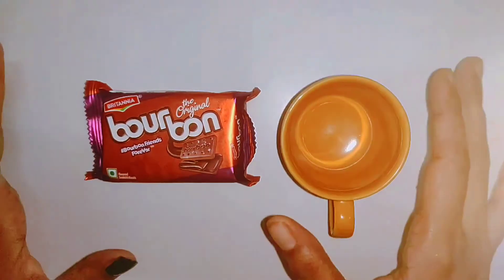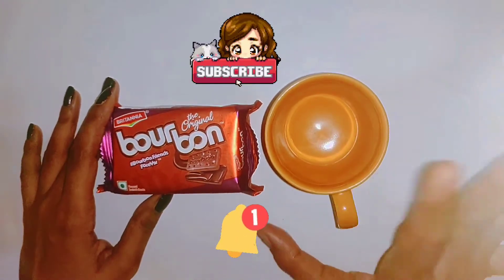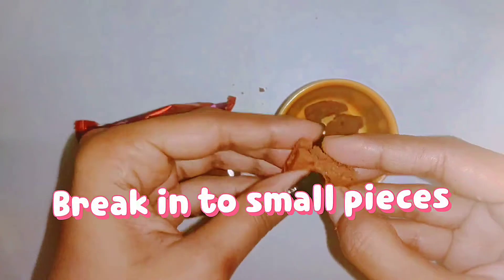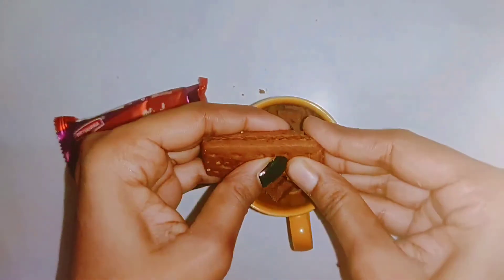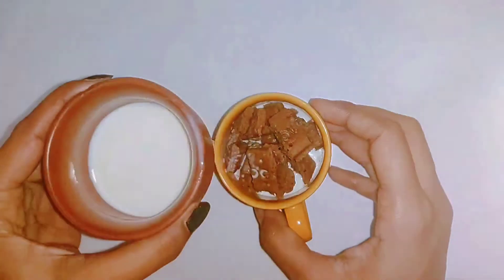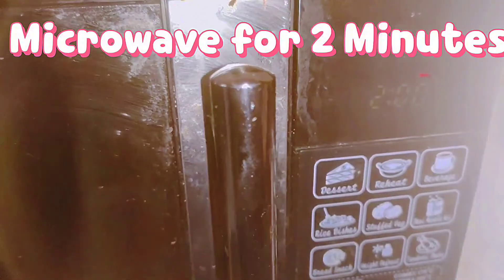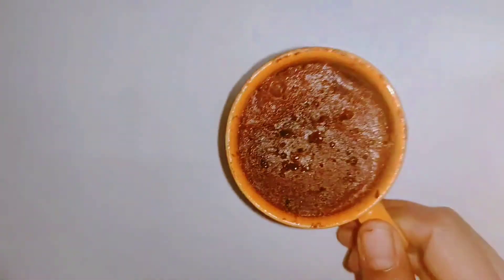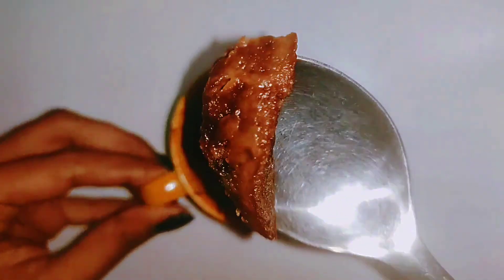Mug chocolate Cake| Bourbon Biscuits cake| Microwave recipe | Instant recipe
Mug chocolate Cake| Bourbon Biscuits cake| Microwave recipe | Cup Chocolate Cake
Instant chocolate recipes
Instant recipe
Quick recipe

MugCake CupCake MicrowaveRecipe Mug chocolate Cake | Bourbon Biscuits | Microwave recipe mug cake with biscuits how to make cupcakes without eggs how to make cupcakes without eggs and butter

You can buy useful products from Amazon Link

JBL Mic
Headphones Headphones Camera